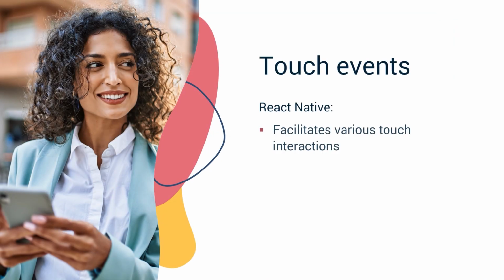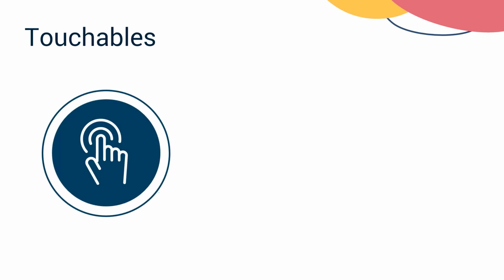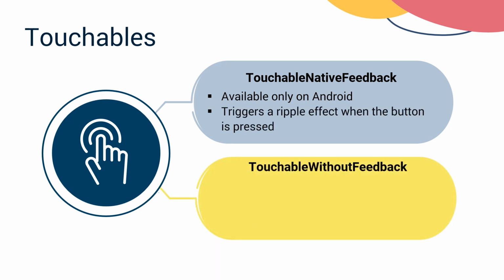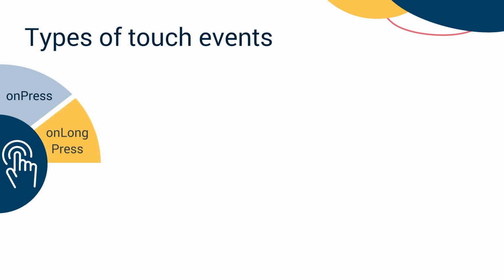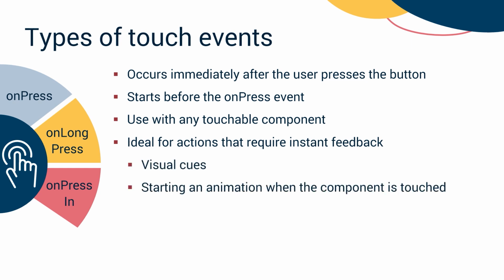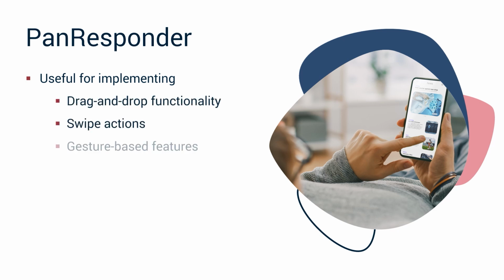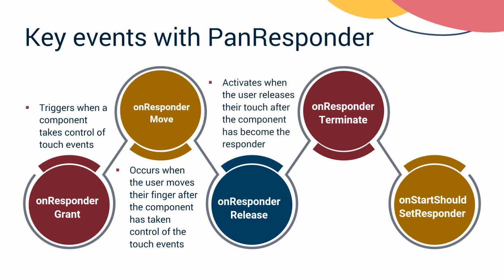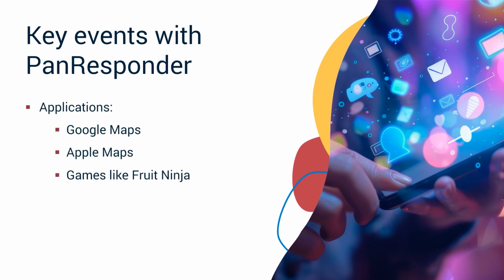Handling Touch Events in React Native